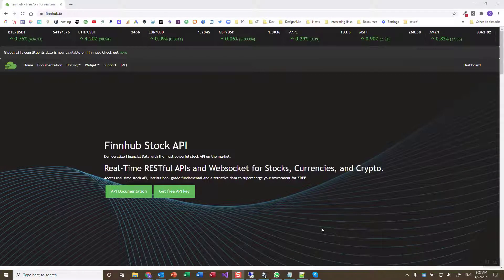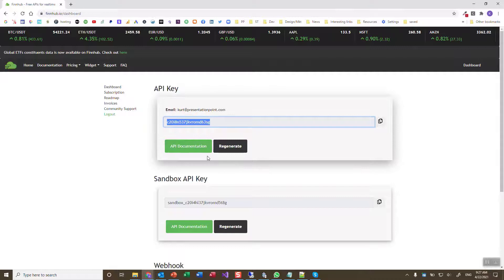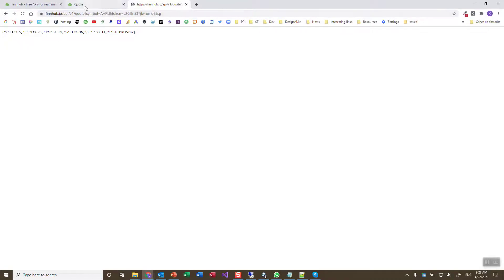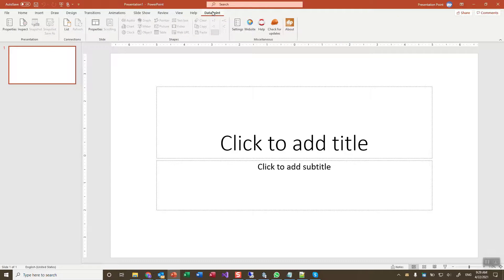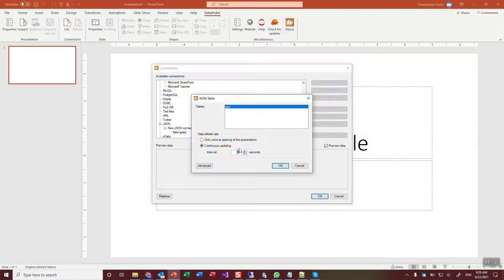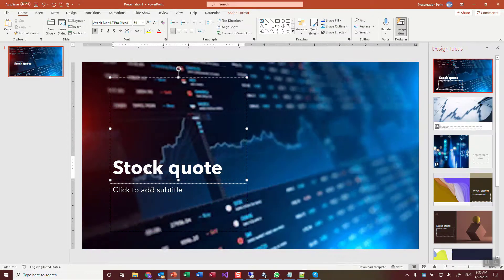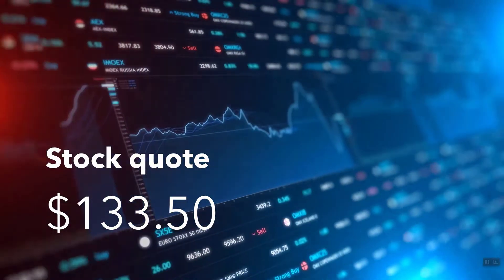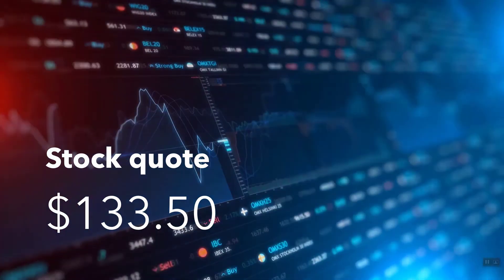Show Real-Time Stock Information On Your Screen | PresentationPoint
Show real-time stock quotes of any company on your screen. Design a presentation in PowerPoint and use our DataPoint plugin to connect your slides to financial information.

You can use any open system or API system and connect it it. Watch this video and see how to set up a presentation and show real-time stock quotes in minutes.

Run the slide show and see how it is refreshing the quotes in real time on your screens. Or use DataPoint to automate your reporting. Open a presentation and you will always have the latest information on your slides. No more embarrassment of using data that is out-of-date.